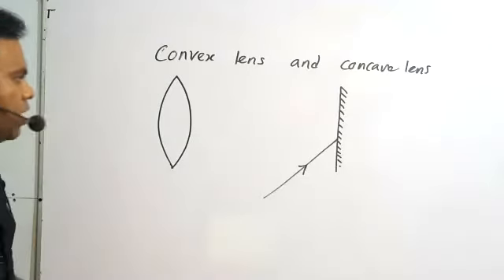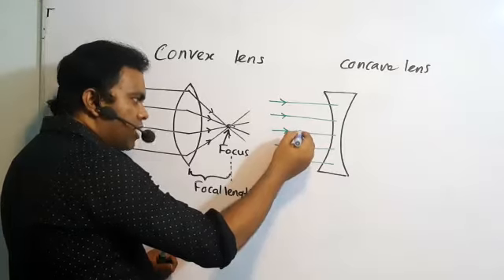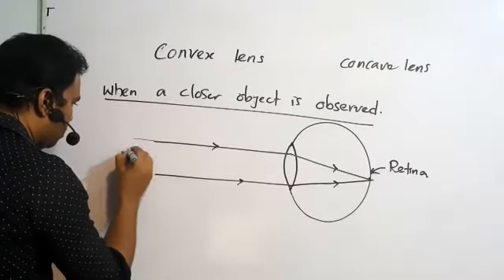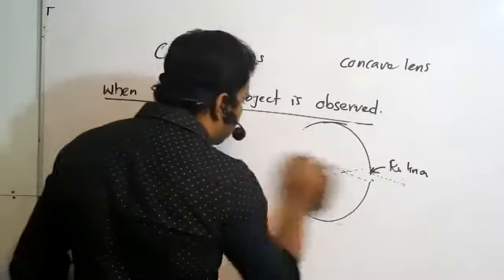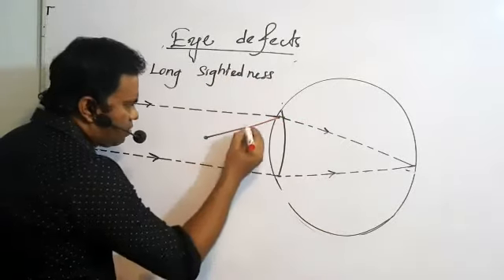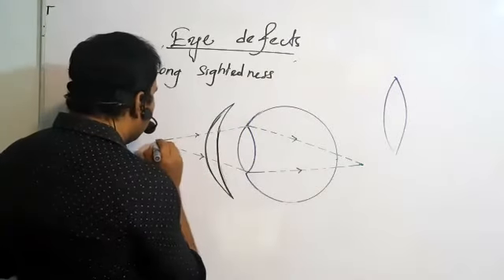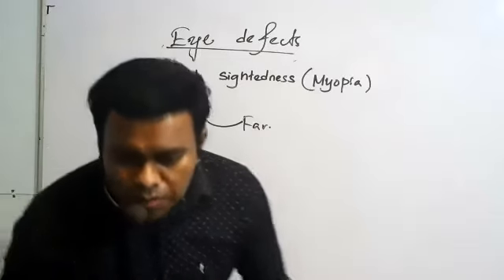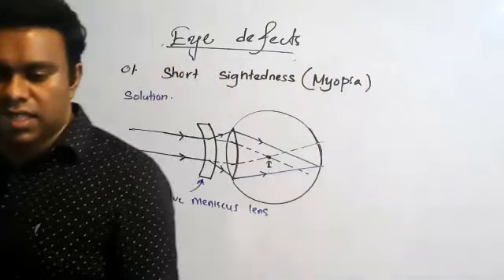g9 eye and the ear lesson 2 session 2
Here is about eye defects. Cont :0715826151